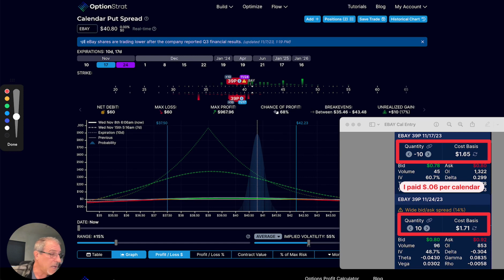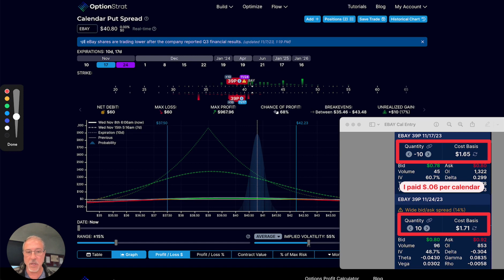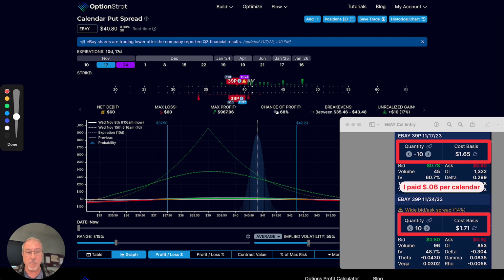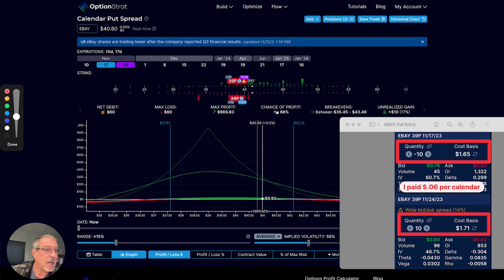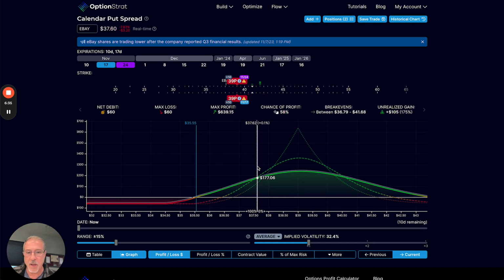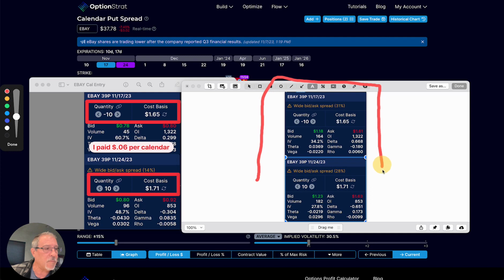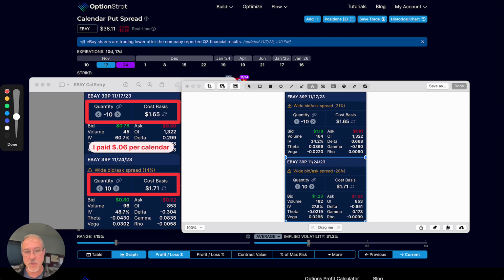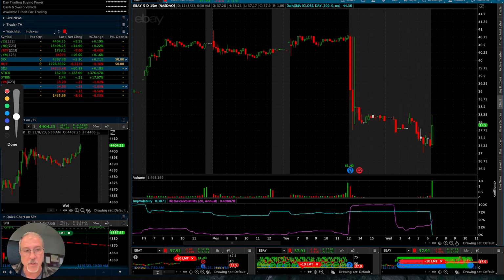EBAY Earnings Calendar Game Plan